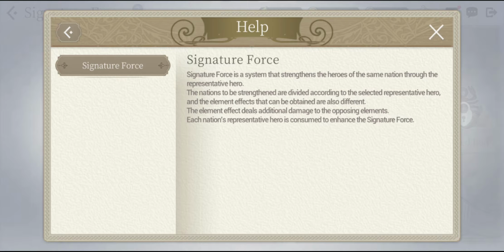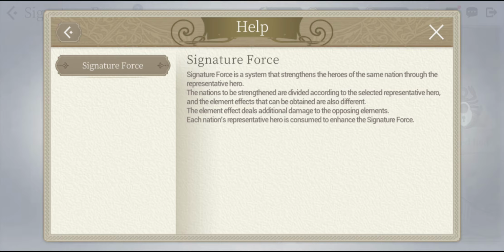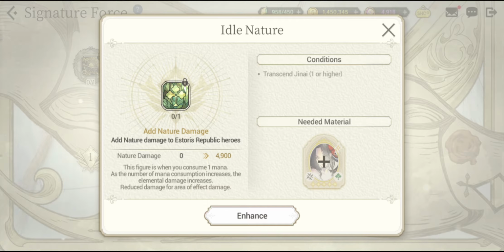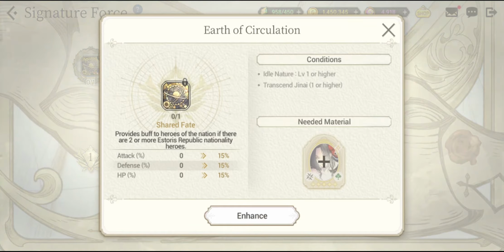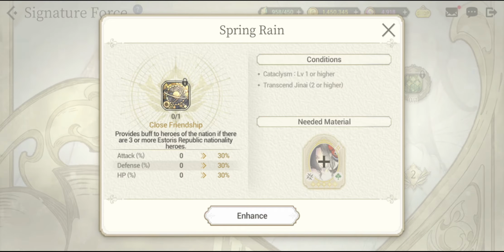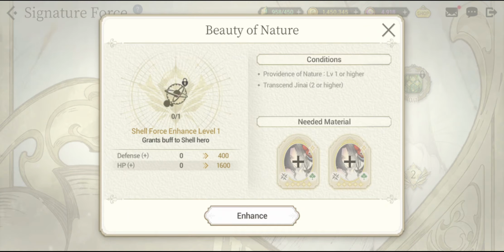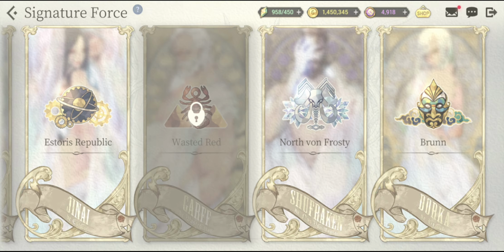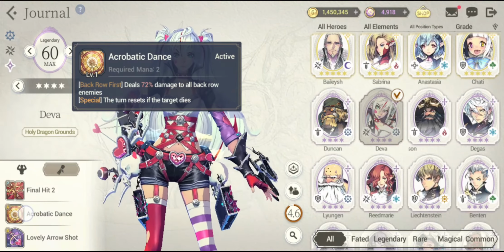Signature Force Guide | Why Is It So OverPowered? Exos Heroes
TimeStamp:
00:00 - Intro
00:28 - Basic Fundamentals Discussion
02:21 - Available Signature Force Categories
02:37 - Signature Force Upgrades Discussion (Tier 1 and Tier 2 Upgrades)
10:39 - Insights / personal opinions
14:01 - Dummy PVP Match with a Whale. How it Feels?

Title: Signature Force Guide | Why Is It So OverPowered? Exos Heroes